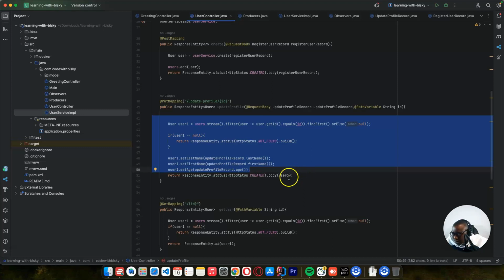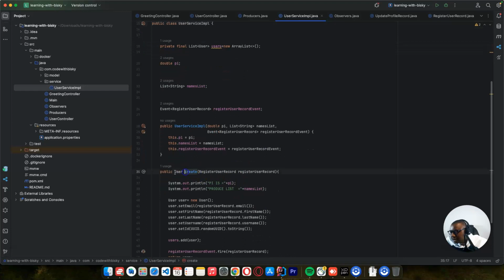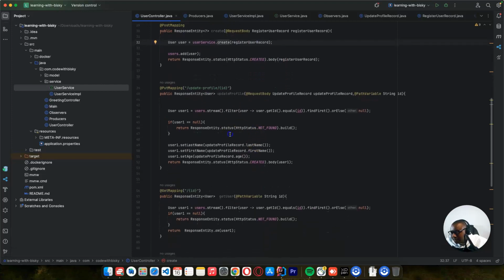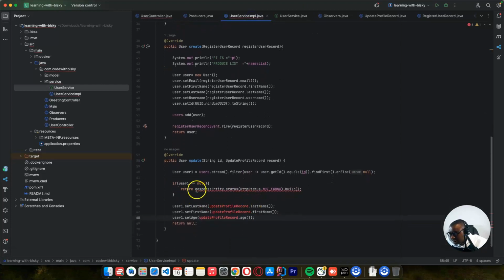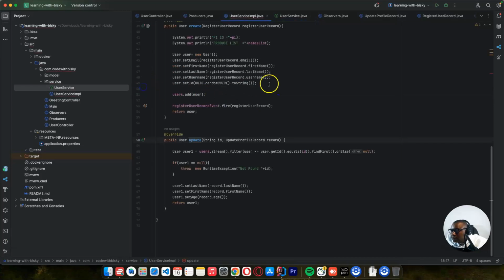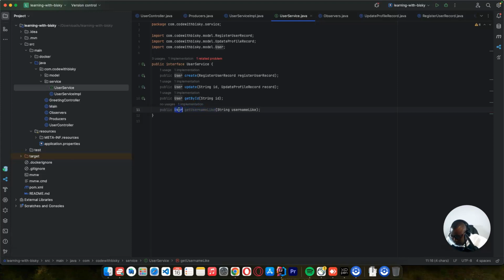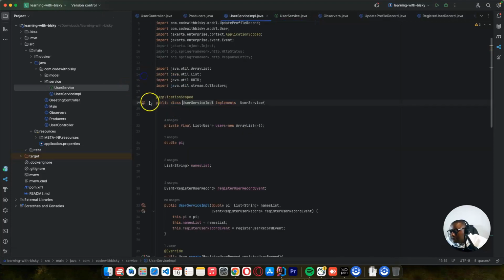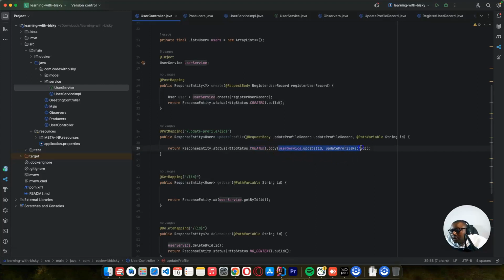4. Mastering Quarkus: Implementing a Service Layer with Example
Mastering Quarkus: Implementing a Service Layer with Example
Welcome to our latest tutorial on mastering Quarkus! In this video, we dive deep into implementing a robust service layer using Quarkus, the Kubernetes Native Java stack tailored for GraalVM & OpenJDK HotSpot.

In this tutorial, we cover the essentials of building a service layer architecture in Quarkus, leveraging its lightweight, reactive, and cloud-native capabilities. We explore the importance of separating concerns within our applications and how the service layer pattern enhances modularity, scalability, and maintainability.

Throughout the video, we walk you through a practical example, demonstrating step-by-step how to structure your Quarkus application with a clear separation of concerns using the service layer pattern. You'll learn how to define service interfaces, implement service classes, and wire them together efficiently within a Quarkus application.

By the end of this tutorial, you'll have a solid understanding of how to architect your Quarkus applications effectively, ensuring clean, maintainable code that scales with ease.

🚀 What You'll Learn:

The importance of the service layer pattern in Quarkus applications
How to define service interfaces and implement service classes
Best practices for structuring your Quarkus applications for modularity and scalability
Practical example demonstrating service layer implementation in Quarkus

Whether you're a beginner looking to get started with Quarkus or an experienced developer seeking to enhance your Quarkus skills, this tutorial has something for you.